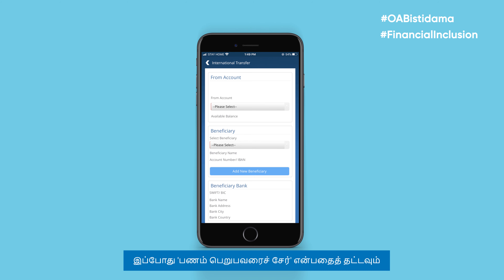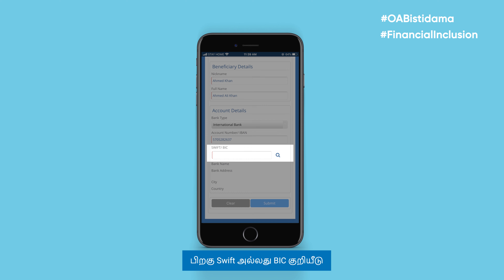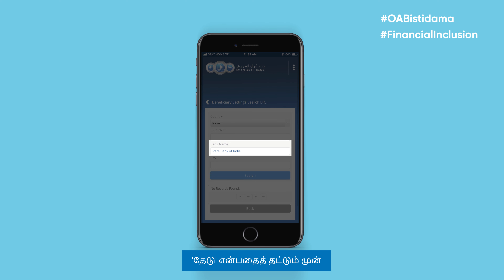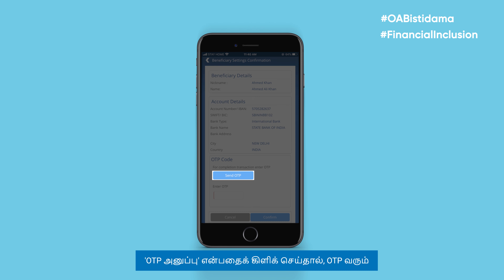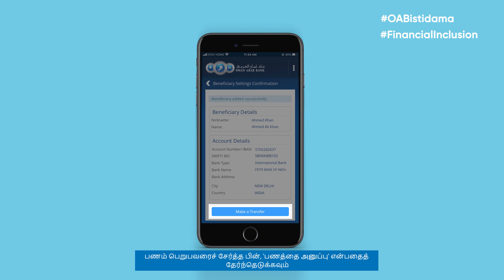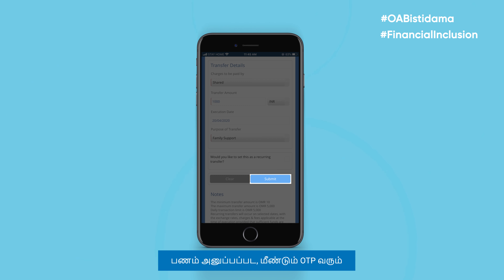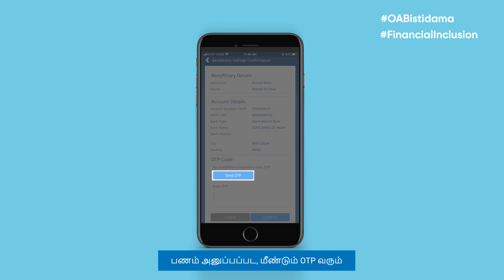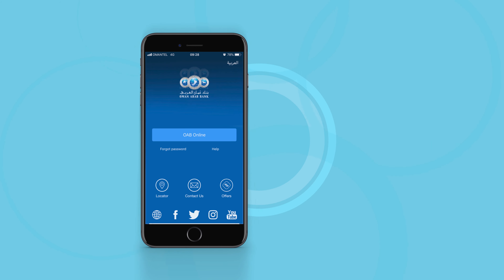சர்வதேசப் பணப் பரிவர்த்தனைகளுக்கு எவ்வாறு OAB மொபைல் செயலியைப் பயன்படுத்துவது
வெளிநாட்டுக்குப் பணம் அனுப்ப வேண்டுமா?
இந்தப் பயிற்சி OAB மொபைல் செயலியைப் பயன்படுத்தி சர்வதேசப் பணப் பரிவர்த்தனைகளை எவ்வாறு எளிதாகச் செய்யலாம் என்பதை விளக்குகிறது.

சர்வதேசப் பணப் பரிவர்த்தனைகளை மேற்கொள்ள உங்களிடம் OAB கணக்கு இருக்க வேண்டும் என்பதைக் கவனத்தில் கொள்ளவும்.

خلال الاسابيع القادمه سنقدم لكم هذا المقطع بلغات مختلفة منها الفلبيبنية، الهندية، الاوردو، المالايالام، التاميل، والبنغالية. يهدف المقطع إلى توضيح كيفية تحويل الأموال عن طريق التطبيق بكل سهوله. شارك هذا المقطع مع من قد يستفيدون منه خلال هذه الأزمة